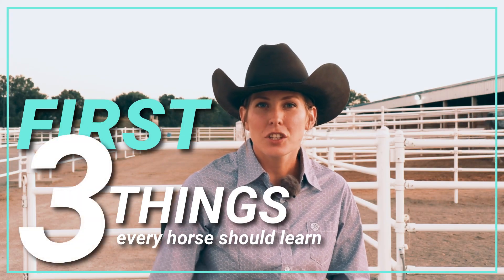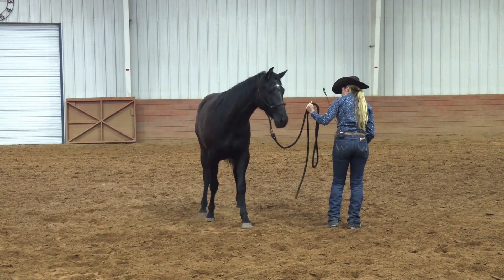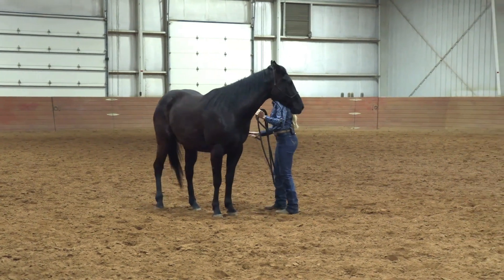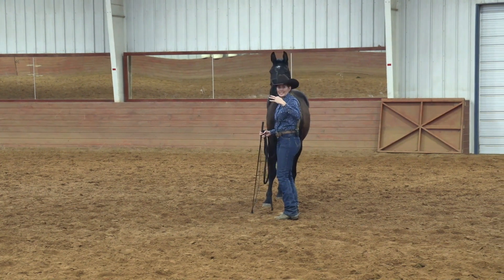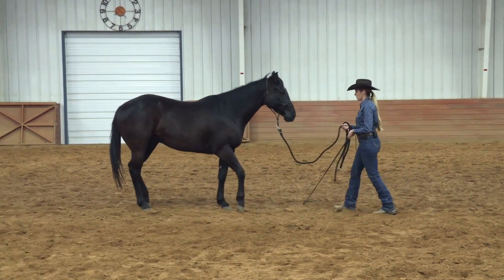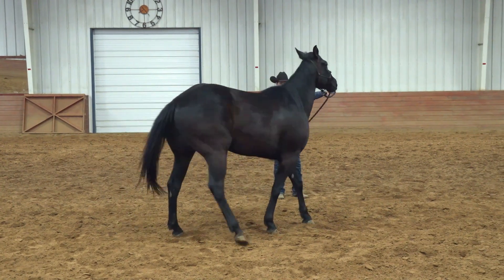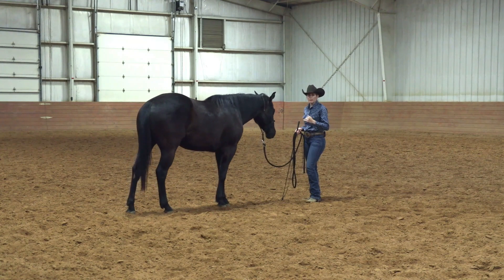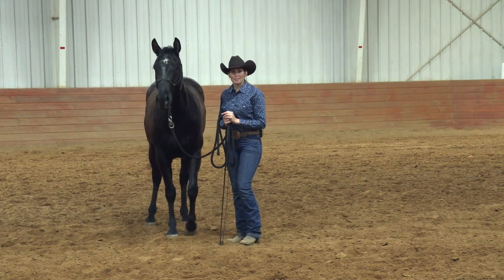The FIRST 3 THINGS every horse should learn!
In this video we talk about the first 3 ground exercises we teach every horse.
Full length video will be available in our membership.
Topics covered in this video are the hip yield or "disengage", the back-up, and lunging for the first time. Groundwork is a vital part in building a solid foundation for your horse's future. These exercises have been practiced and honed on hundreds of horses that have come through our program.

Video Contents
00:00 - Intro
01:10 - The hip yield, or "disengage".
06:50 - Teaching the back-up.
11:46 - Lunging your horse for the first time.